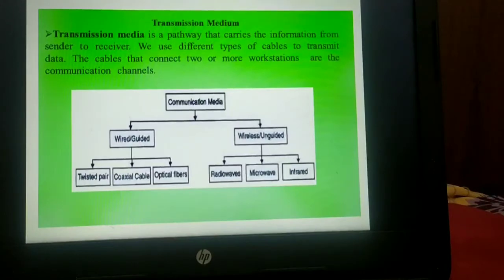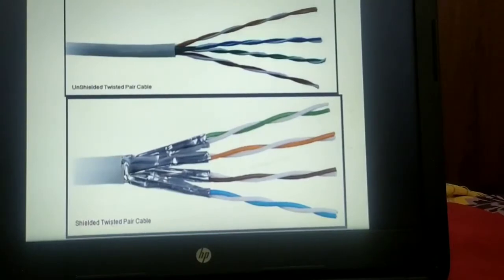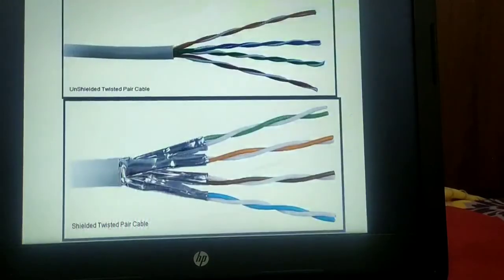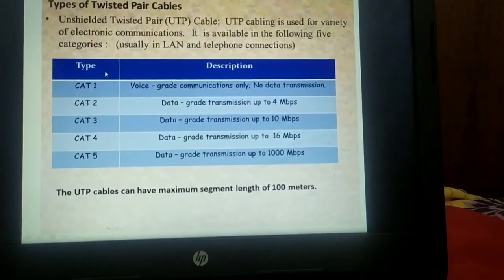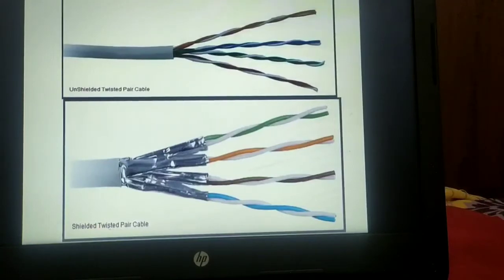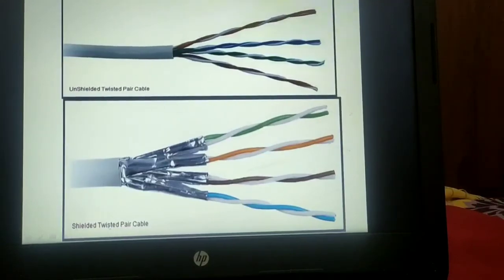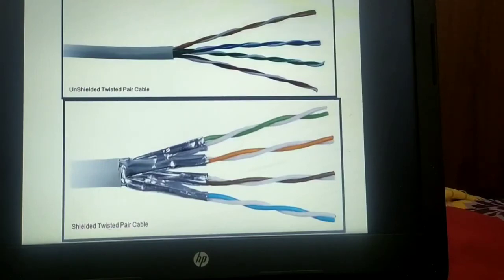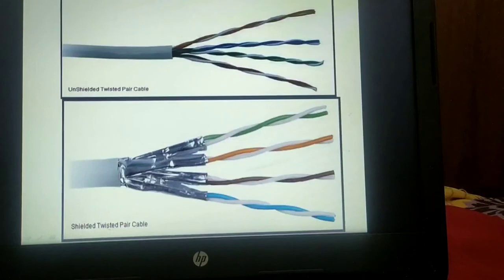COMPUTER SCIENCE-Transmission medium video 3